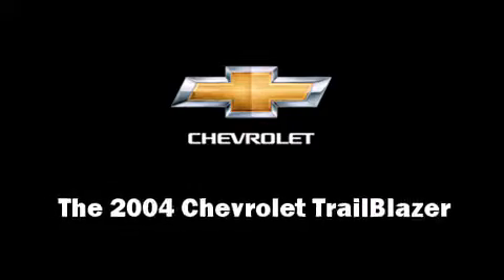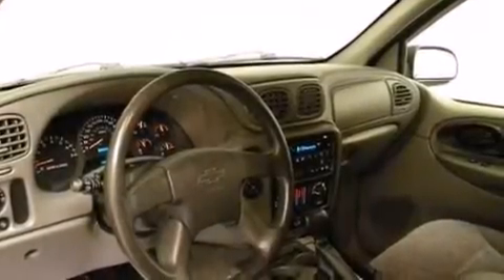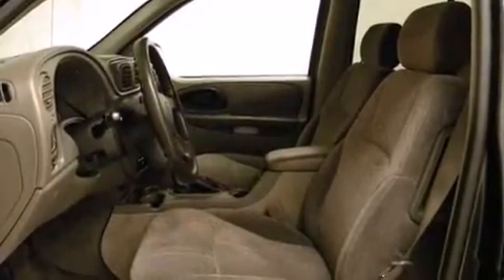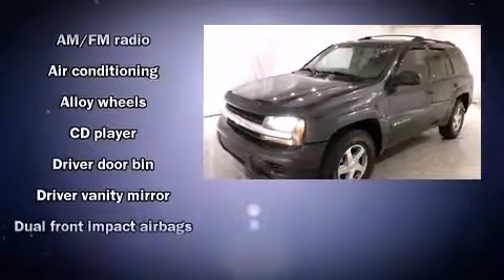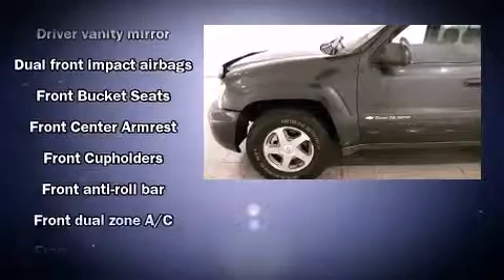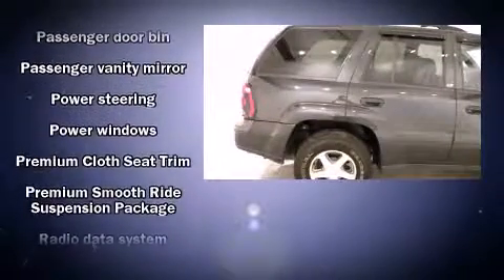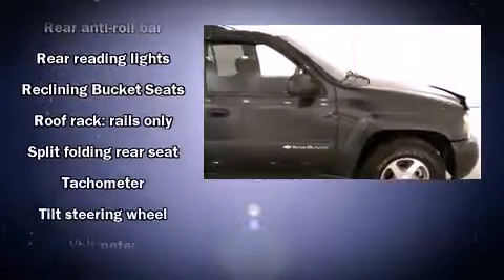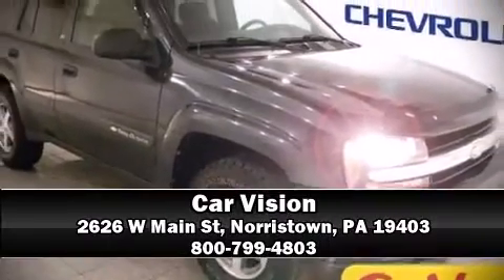2004 Chevrolet Trailblazer LS in Norristown, PA 19403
Car Vision
2626 W Main St

Come test drive this 2004 Chevrolet TrailBlazer. It features an automatic transmission, 4-wheel drive, and a refined 6 cylinder engine. Chevrolet infused the interior with top shelf amenities, such as: front and rear reading lights, a tachometer, front dual-zone air conditioning, fully automatic headlights, tilt steering wheel, power windows, and 1-touch window functionality. Chevrolet ensures the safety and security of its passengers with equipment such as: dual front impact airbags, ignition disabling, and 4 wheel disc brakes with ABS. Our knowledgeable sales staff is available to answer any questions that you might have. They'll work with you to find the right vehicle at a price you can afford. Stop by our dealership or give us a call for more information.